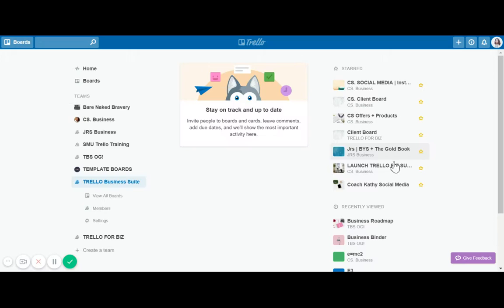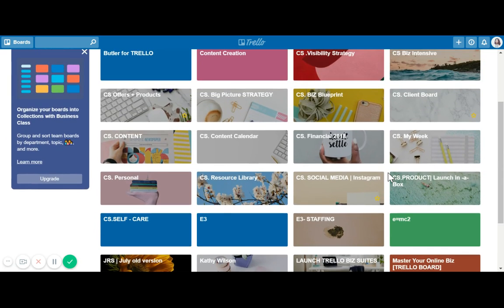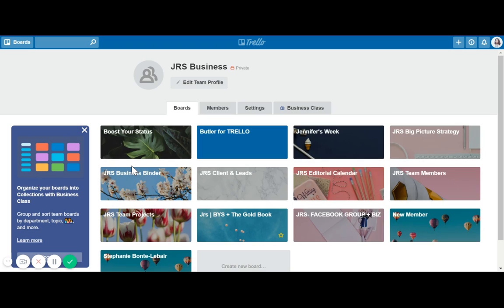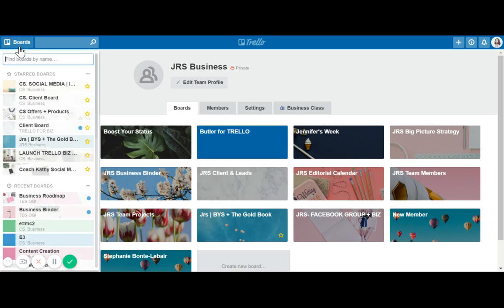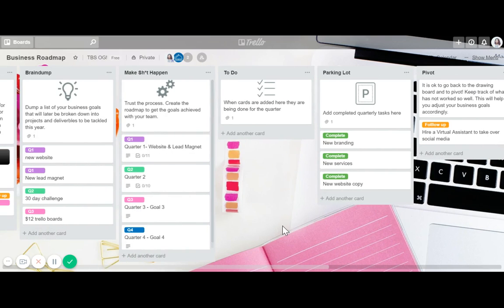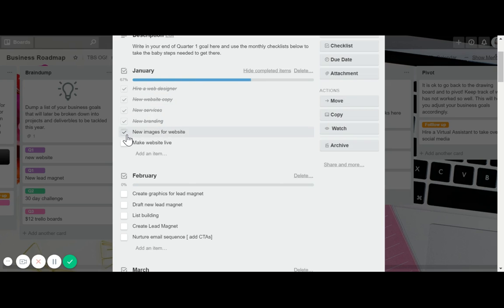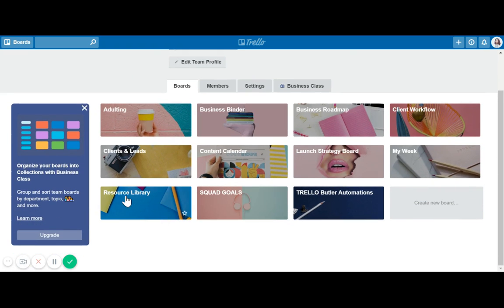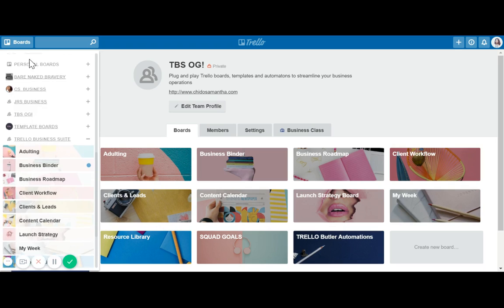A Walk through of Trello in My Business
Grab easy plug and play Trello boards, templates and automation are to streamline your business. The Trello systems and automation that run my business.

- The VERY last time you need to TRY to get your business goal and projects organized
- No more googling the latest Productivity tool or watching another YouTube tutorial
- Get all my 10 of my Trello boards that I  use in my business, teams and clients
- Just copy my Trello boards with BUTLER Automations and play!

The Trello Business Suite includes:
+ Business Binder
+ Resource Library
+ Business Roadmap
+ Squad Goals
+ Client Workflow
+ Product Launch
+ Clients & Leads
+ Adulting
+ Content Calendar
+ My Week